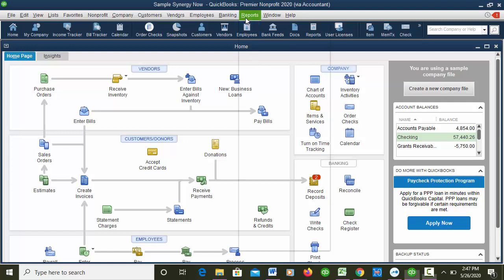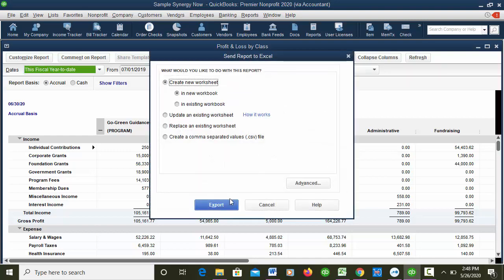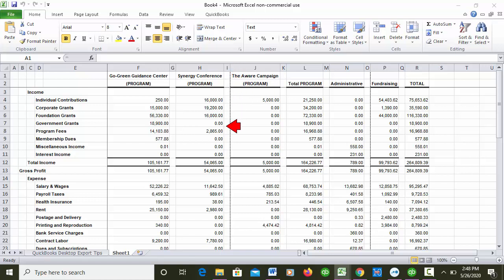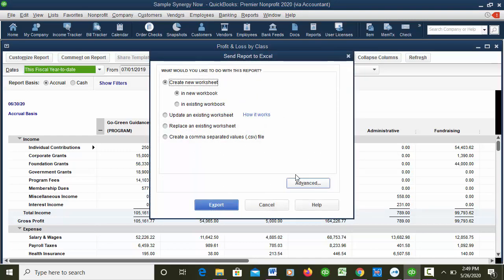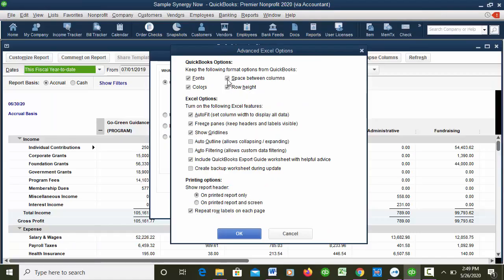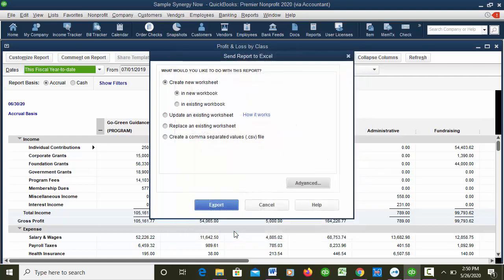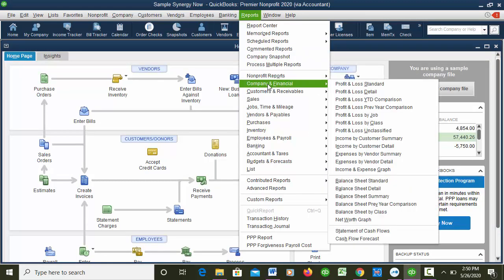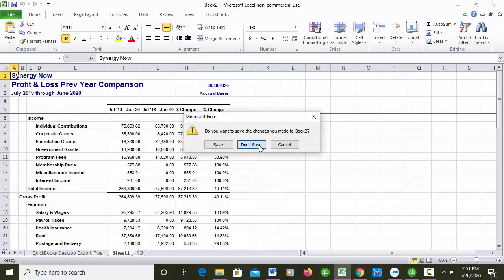Removing Blank Columns When Sending to Excel